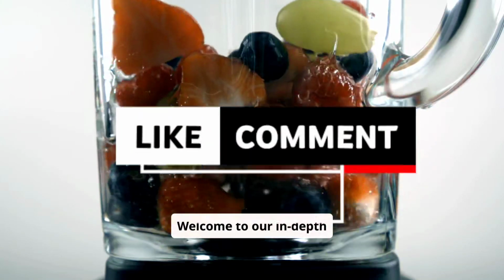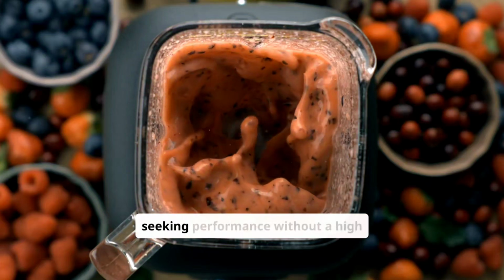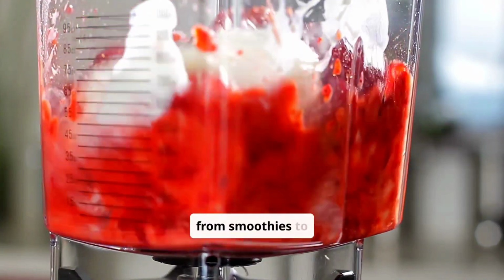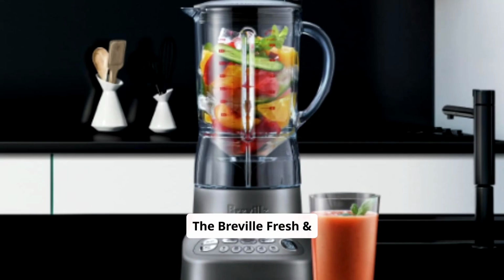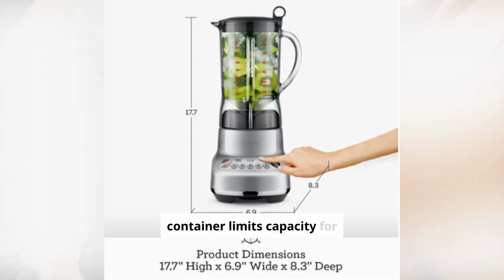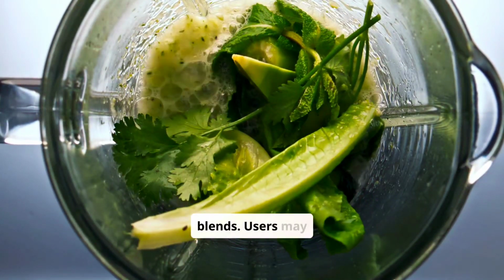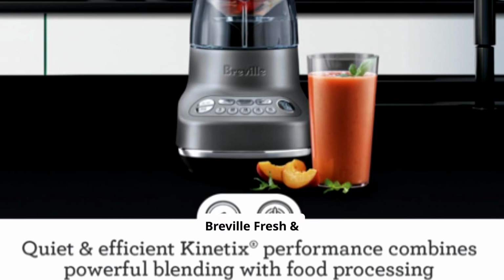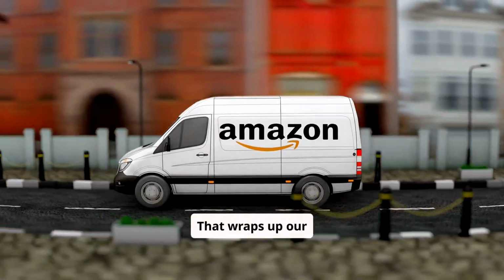Best Smoothie Blenders On Amazon - Watch This Video Before Buying!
These products can be found here:
Ninja Blender NJ601AMZ
Vitamix Explorian Blender
Breville Fresh & Furious Food Blender
Blendtec Classic 575 Blender

*Best Blenders for Home Use
*Heavy-Duty Blenders for Frozen Drinks
*Affordable Blenders with Professional Performance
*High-Speed Blenders for Smooth Results
*Easy-to-Clean Blenders with Large Capacity

00:21 NINJA BLENDER (NJ601AMZ)
1000-Watt Ninja Blender for Smoothies, Salsas, and More
Black Ninja Blender with Dishwasher-Safe Pitcher and Lid
High-Performance Ice-Crushing Ninja Blender for Kitchens
Versatile Ninja Blender for Frozen Drinks and Veggies

00:58 VITAMIX EXPLORIAN BLENDER (65542)
Professional-Grade Vitamix Explorian Blender, 64 oz Capacity
Low-Profile Vitamix Blender for Home and Professional Kitchens
High-Power Vitamix Blender for Smooth Blends Every Time
Durable Vitamix Blender with Self-Cleaning Feature

01:40 BREVILLE FRESH & FURIOUS BLENDER, 50 OZ SILVER PITCHER
Quiet and Efficient Breville Blender for Everyday Use
Sleek Silver Breville Blender for Smoothies and Sauces
High-Precision Food Blender with Pre-Set Functions

02:21 BLENDTEC 575 PROFESSIONAL BLENDER WITH WILDSIDE+ JAR
Self-Cleaning Blendtec Blender with 4 Pre-Programmed Cycles
90 oz Blendtec Blender for Smoothies, Soups, and More
High-Speed Blendtec Blender with 5 Variable Speeds